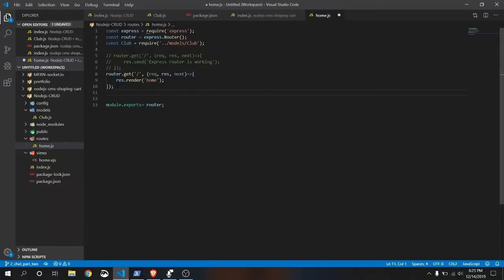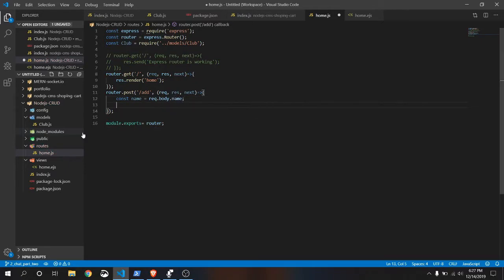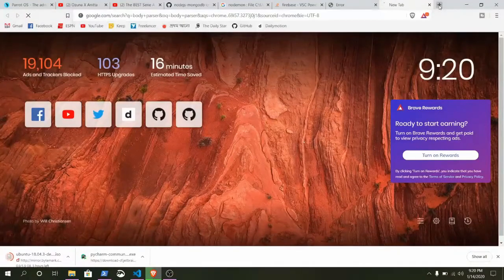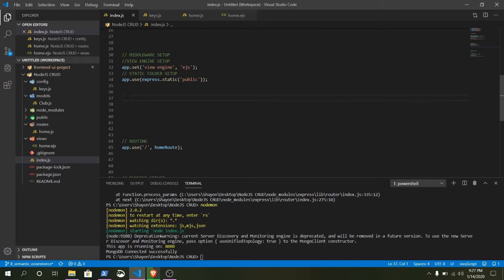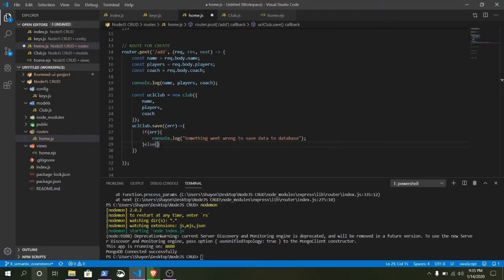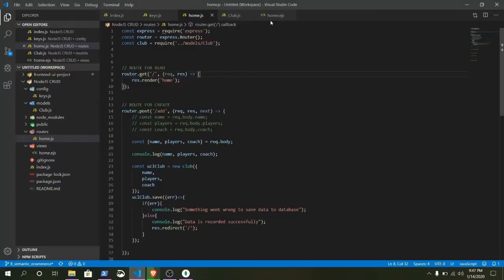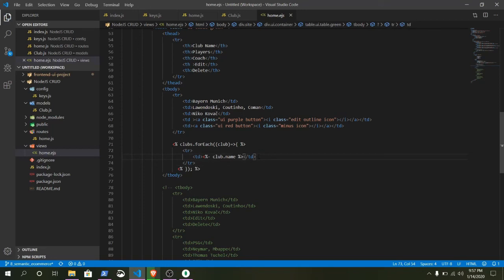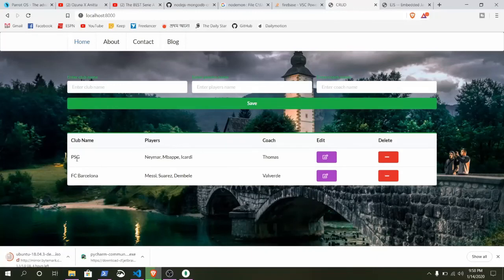Part-5 | Create & Read Data, BodyParser, Collection | Node js CRUD Operation 2020 For Beginner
In this video series you can learn
NodeJS
MongoDB
ExpressJS
Semantic-UI

with whose we will create an UCL Crud Operation where we will create team and save that to mongodb database and we will display though ejs view engine and update team  and information from mongodb and finally we will learn how to delete that data from database.

if you face any problem comment and you can get source code for free

***KEYWORDS ***
crud
expressjs
nodejs
mongodb atlas
crud php
node express
mongodb university
node js w3schools
axios npm
install mongodb
nodejs mysql
install mongodb ubuntu
robomongo
crud meaning
mongodb nodejs
mongodb query
laravel mongodb
mongodb find
mongodb documentation
mongoose npm
mongodb create database
studio 3t
install mongodb ubuntu 18.04
docker mongodb
install mongodb windows
python mongodb
jquery npm
robo3t
django mongodb
npm express
php mongodb
lodash npm
npm firebase
bcrypt npm
npm mongodb
npm meaning
express npm
docker nodejs
mongo database
nodejs github
install mongodb mac
docker node
moment npm
mongodb windows
node postgres
jwt npm
node cron
node npm
mongodb docs
mongodb ubuntu
start mongodb
mongodb create collection
bcrypt nodejs
mongoose js
mongodb w3schools
react node js
crud php mysql
npm moment
mongo express
npm bcrypt
mongodb version
mongoengine
node js examples
mongodb insert
nodejs w3school
mongochef
pm2 npm
node mon
mongodb driver
start mongodb ubuntu
firebase nodejs
mongodb and
mongodb pricing
mongoosejs
node js for beginners
nodejs send email
nodejs jwt
nodejs docs
install mongodb windows 10
npm ci
node js developer
redis npm
node app
xlsx npm
express ejs
angular node
crud database
node js website
heroku nodejs
mongoose create
studio 3t license key
react node
nodejs tutorialspoint
npm windows
mongodb nosql
npm redis
mongodb java
mongodb install ubuntu 18.04
node js android
install mongodb linux
install mongodb ubuntu 16.04
redux npm
mongoose db
nodejs sqlite